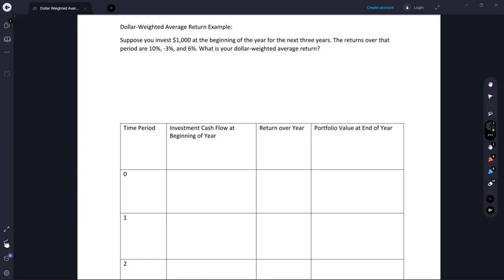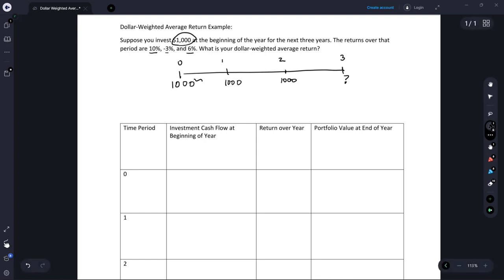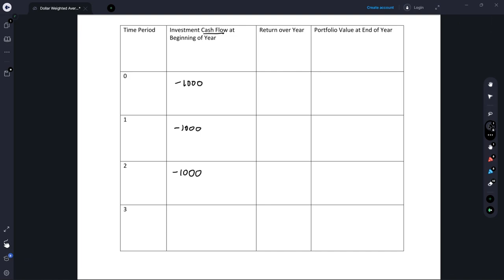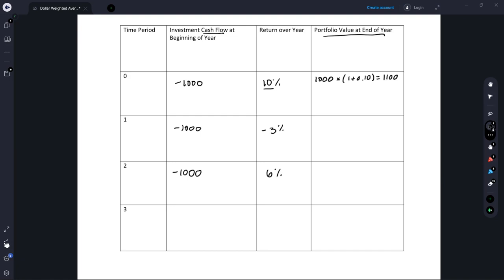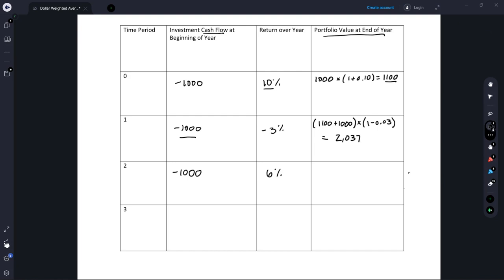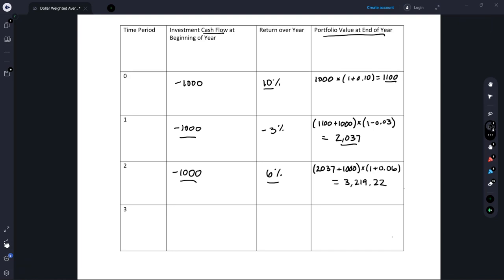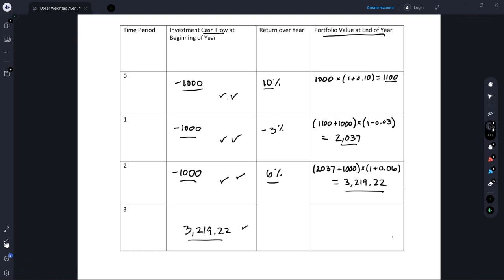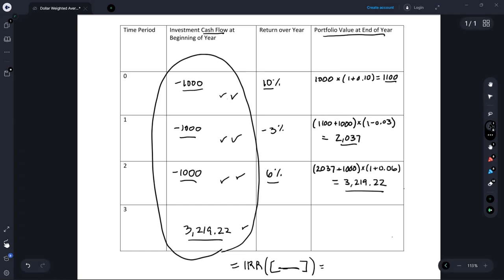How to Calculate the Dollar Weighted Average Return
In this video I walk you through calculating the dollar-weighted average return of an investment. The underlying concept is very similar to the internal rate of return (IRR) concept in corporate finance. The example is as follows:

Suppose you invest $1,000 at the beginning of the year for the next three years. The returns over that period are 10%, -3%, and 6%. What is your dollar-weighted average return?